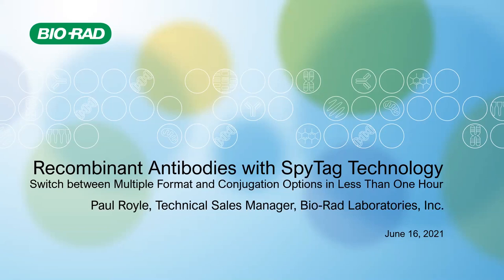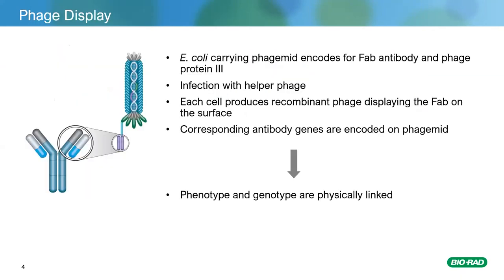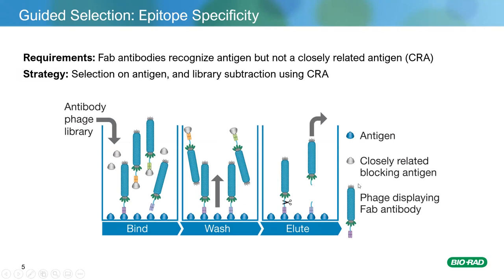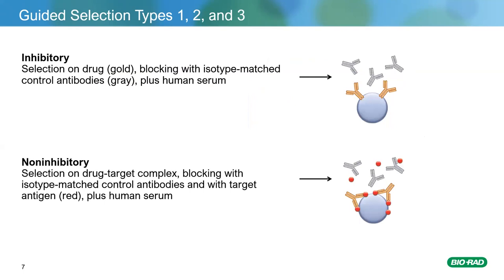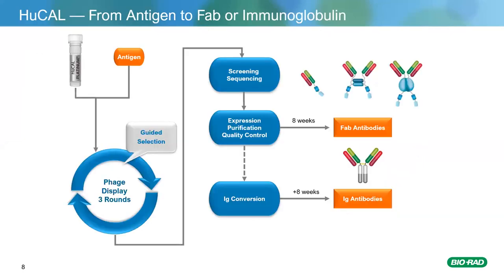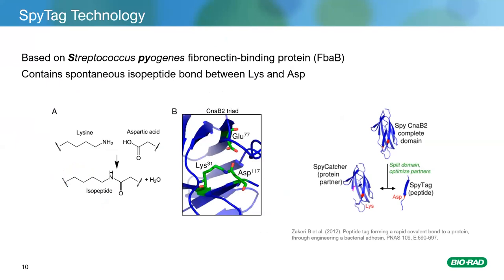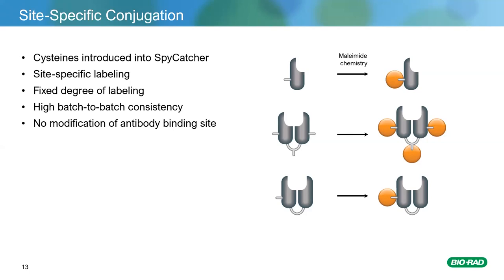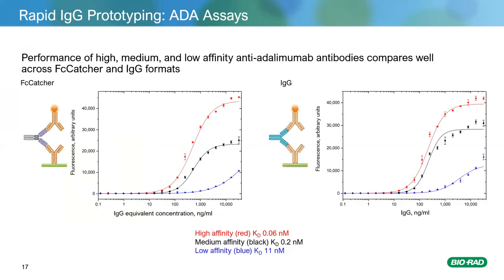Recombinant Antibodies with SpyTag Technology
This presentation describes how SpyTag technology has been incorporated with custom recombinant antibody generation to make TrailBlazer Antibodies. This innovative combination enables site-directed conjugation of antibodies and rapid assembly of different stable formats, leading to unprecedented flexibility in design of assays supporting the development of biotherapeutics.